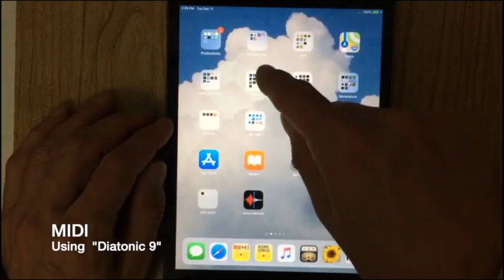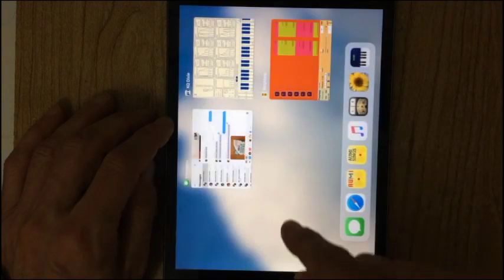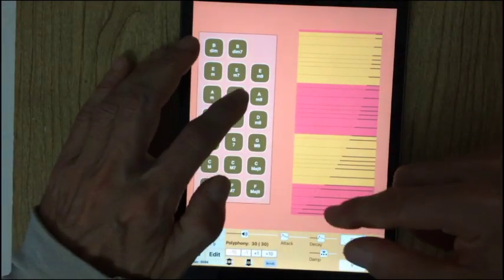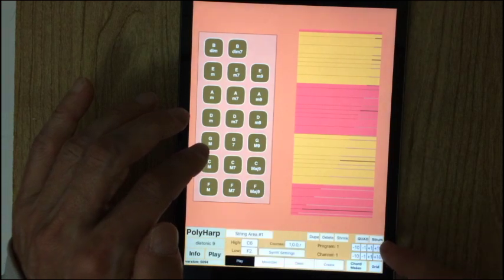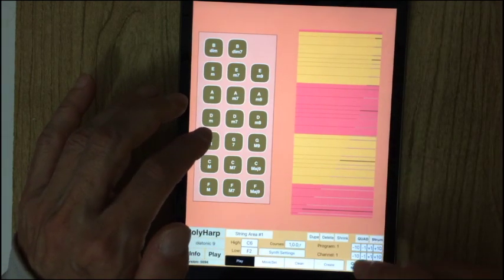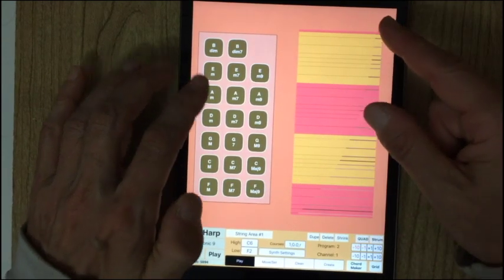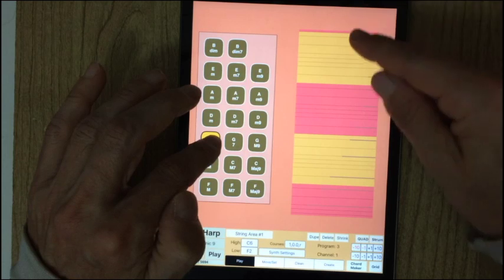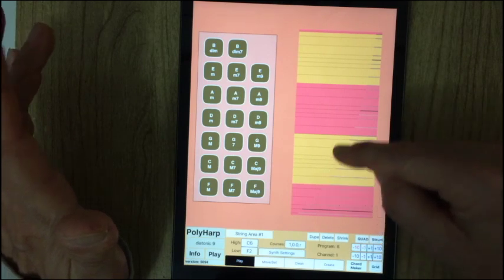PolyHarp MIDI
PolyHarp example of using MIDI, changing programs.